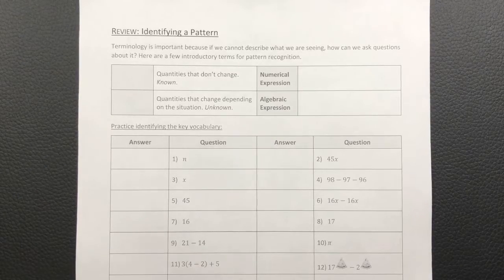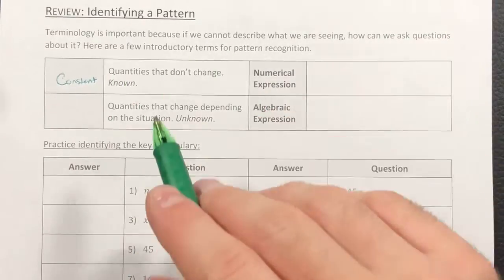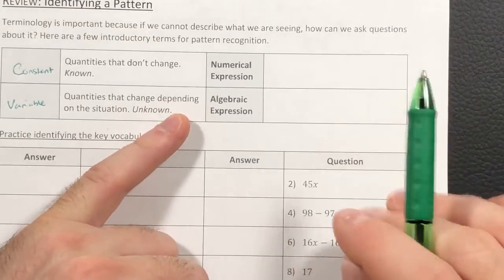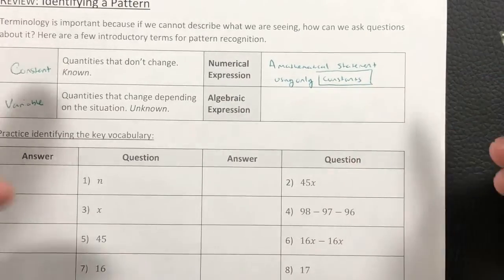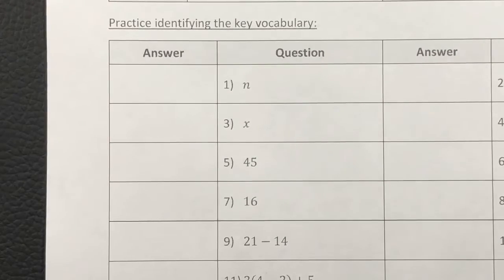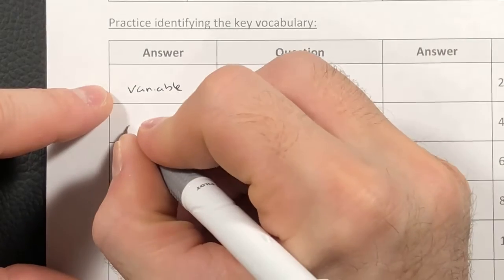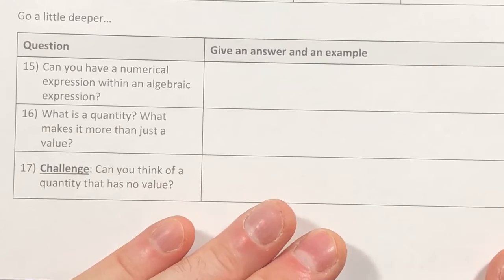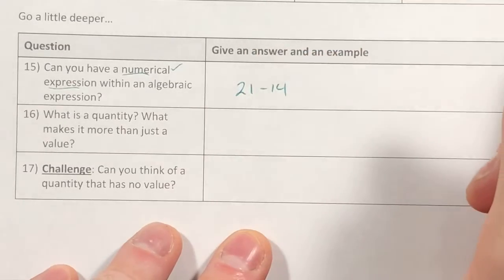Identifying a Pattern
2223 - Algebra 1 - Chapter 1 - Section 1

Chapters
0:00 Intro
2:43 Questions 1, 3, 5, and 7
3:48 Questions 9, 11, and 13
5:42 Questions 15 and 16